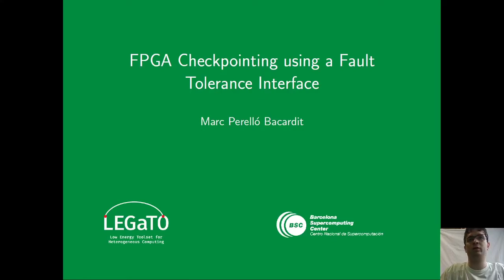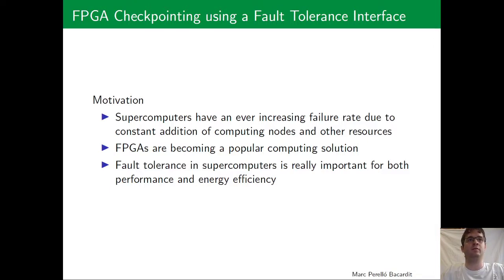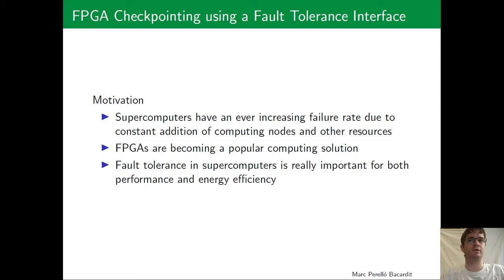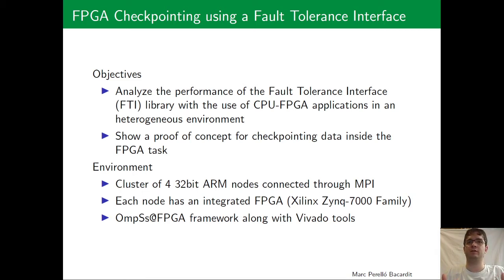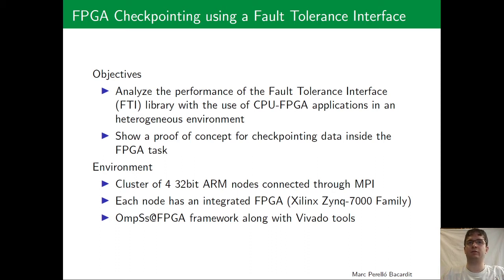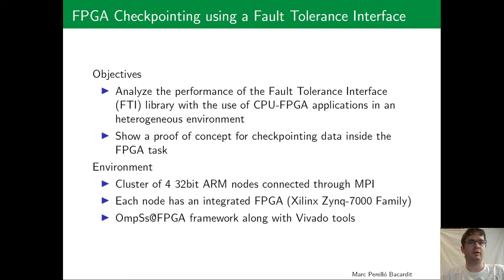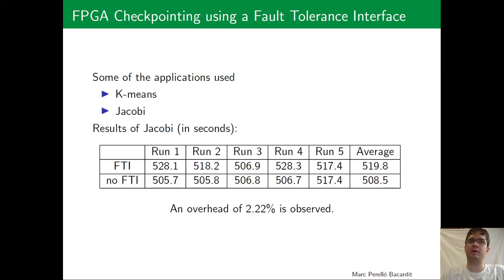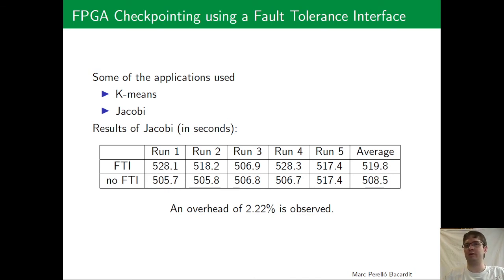FPGA Checkpointing using a Fault Tolerance Interface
LEGaTO: Low-Energy Heterogeneous Computing Workshop, Poster Session

Collocated with 30th International Conference on Field-Programmable Logic and Applications (FPL 2020)

Author: Marc Perelló Bacardit (BSC)